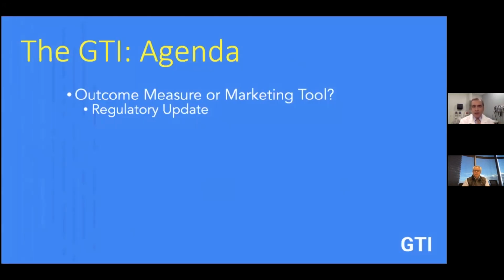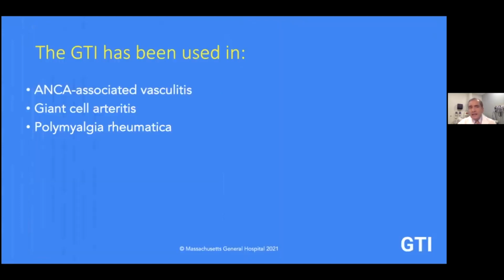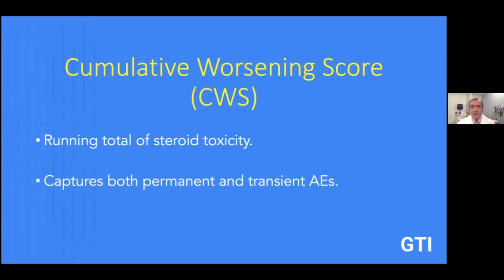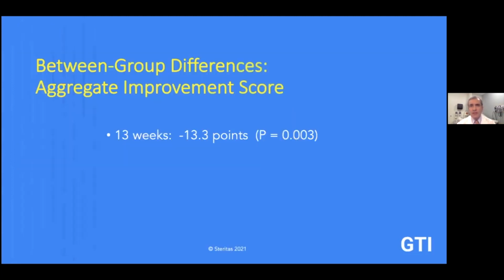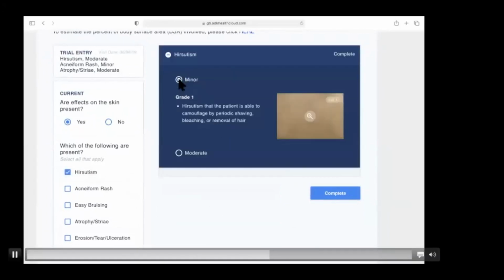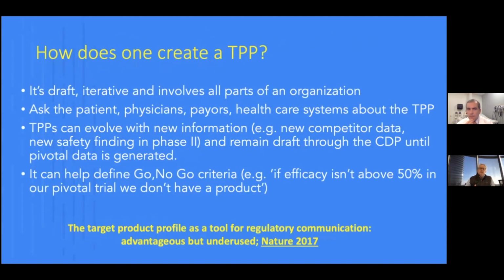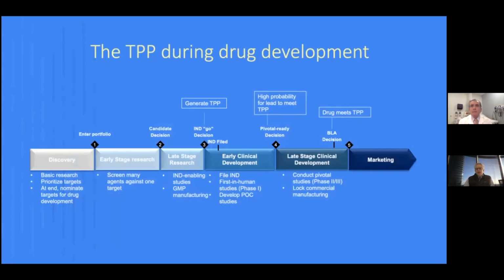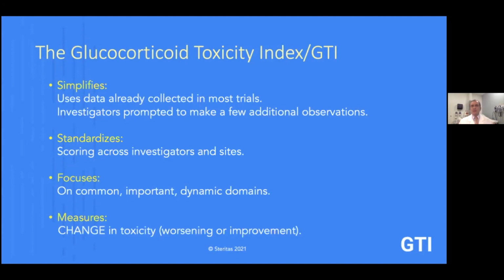GTI Quarterly 12 7 2021 HD 1080p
This final webinar in the GTI Quarterly series for 2021 is delivered by:
Dr. John H Stone (Massachusetts General Hospital)
GTI: Is it an Outcome Measure or a Marketing Tool? YES
Regulatory Update: Avacopan Approvals Worldwide
GTI Data from a Phase 3 clinical trial
GTI Digital Platform in Action
Target Product Profile (Dr. Paul BrunettaSana Biotechnology)
Licensing Information